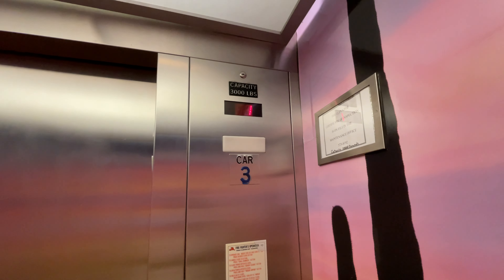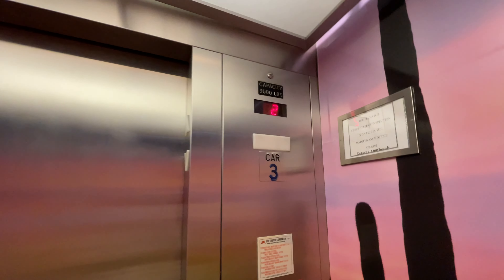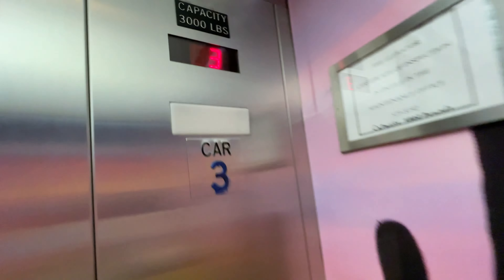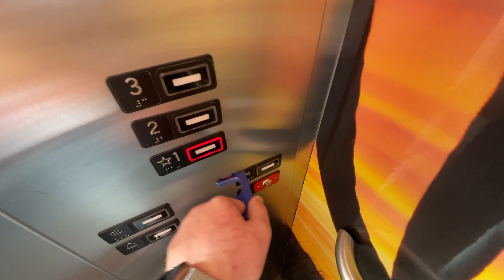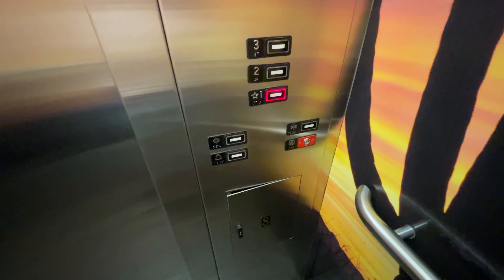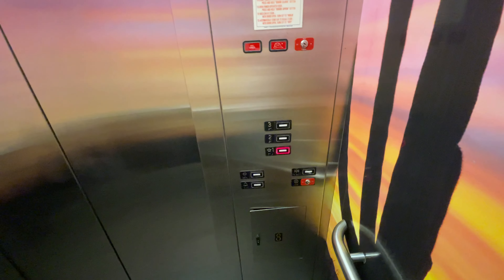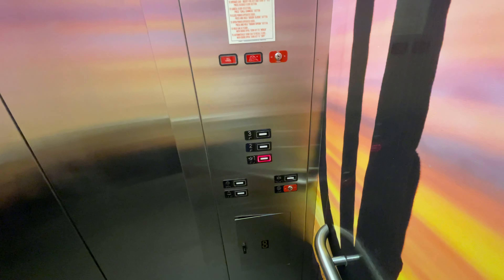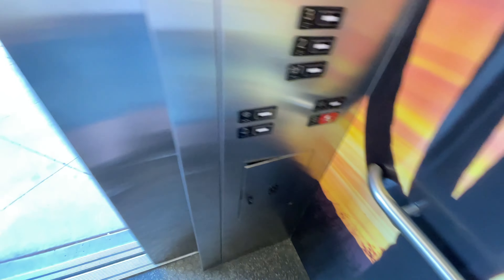Kone KSS 220 Hydraulic Garage Elevator/Lift #3 @ Tucson Intl Airport Tucson AZ